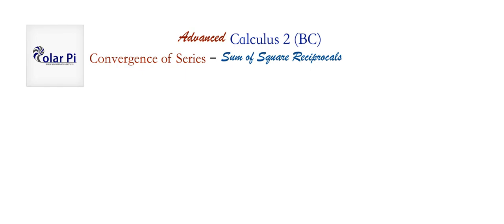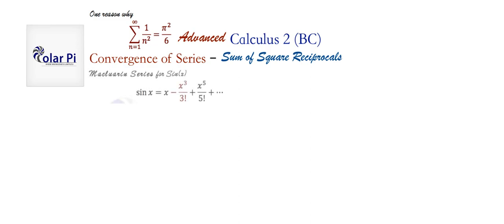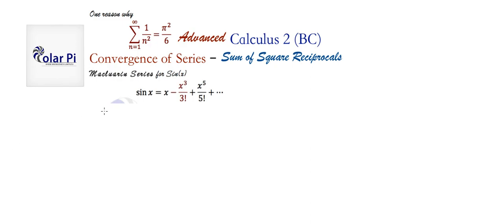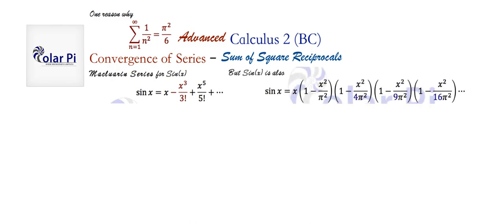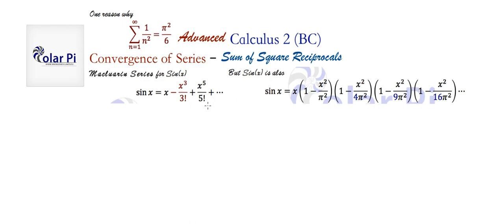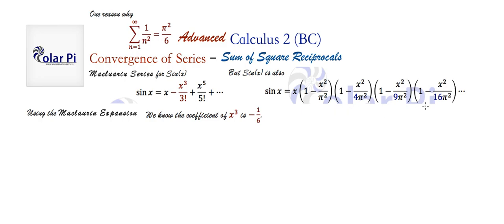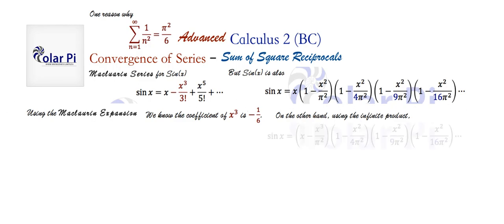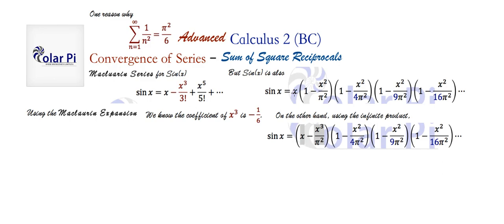Proof 1/1+1/4+1/9+1/16+1/25+...=(pi^2)/6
1) He is incredibly narcissistic and promotes himself shamelessly.
2) He misleads and confuses.
3) He pushes people away from Jesus Christ God, the Holy Trinity, the one and only messiah.  White Jesus does all three of the above and more -- matching the ways of Satan.

In this video, I show that a P-Series with P=2 converges to (Pi^2)/6.